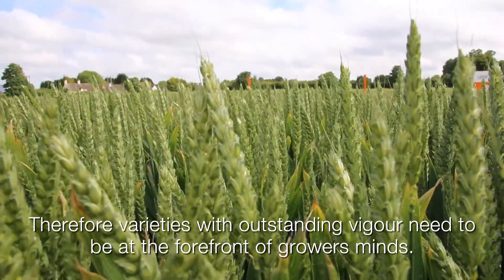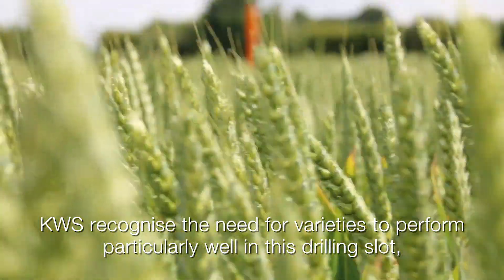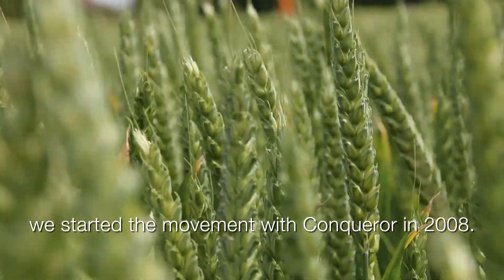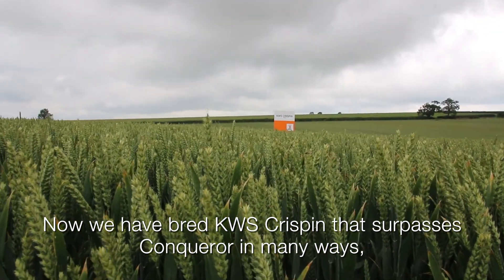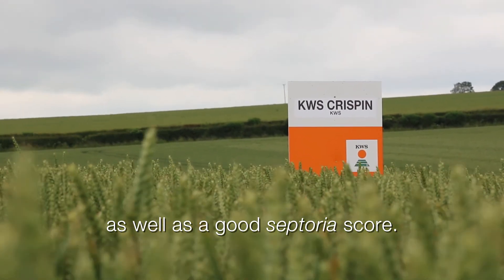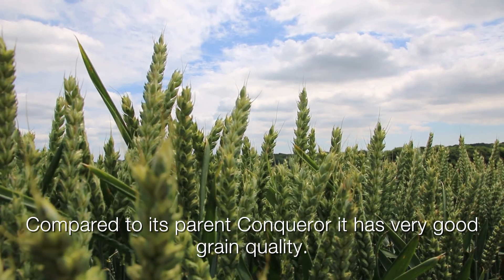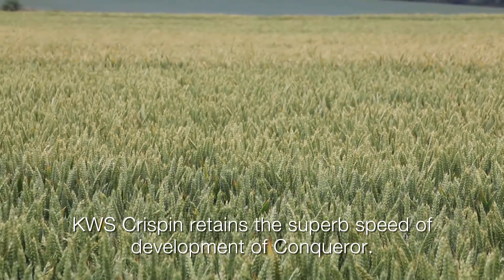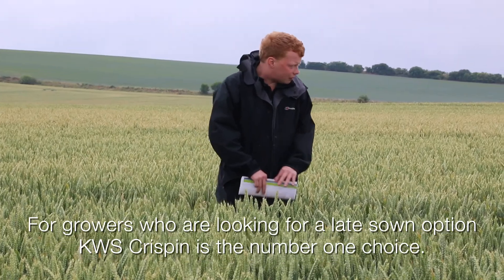KWS Crispin - The late sown variety of choice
Eastern Variety Specialist, Martin Brown, gives us his run down on KWS Crispin - the late sown variety of choice!